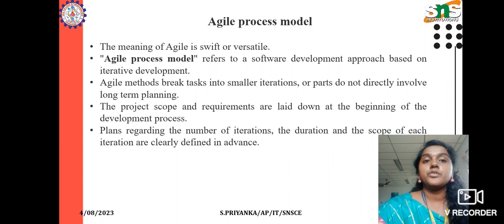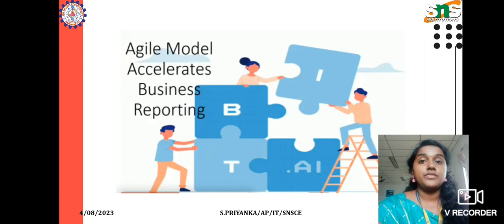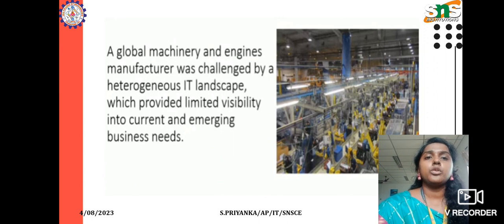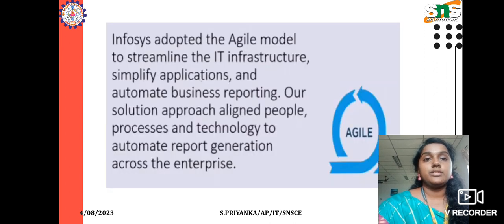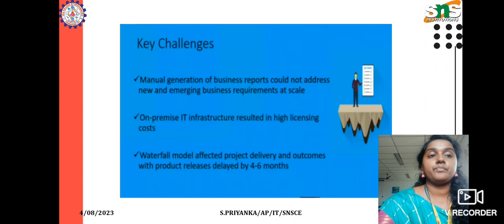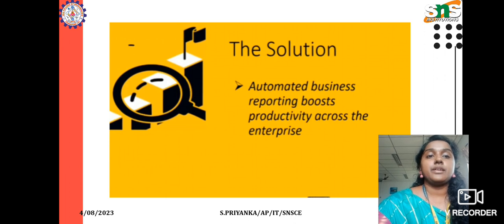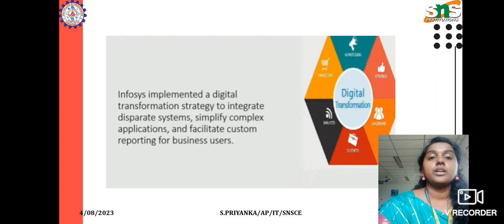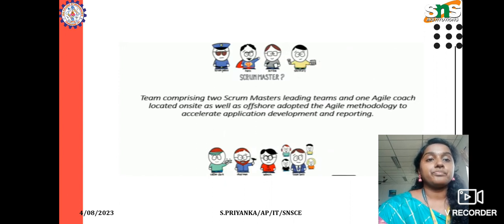S Priyanka AP/IT|Case study on Agile Process Model |SNS Institution